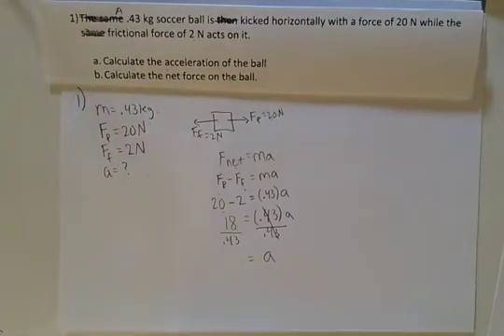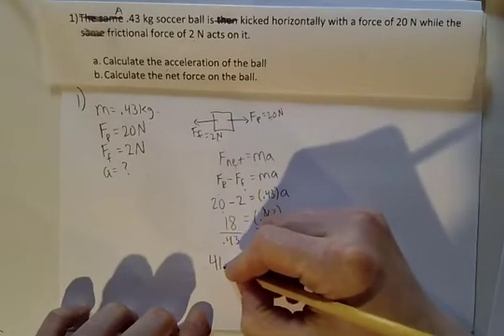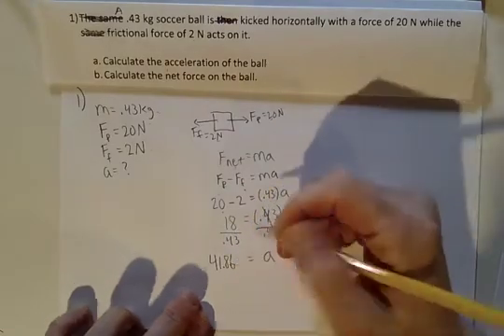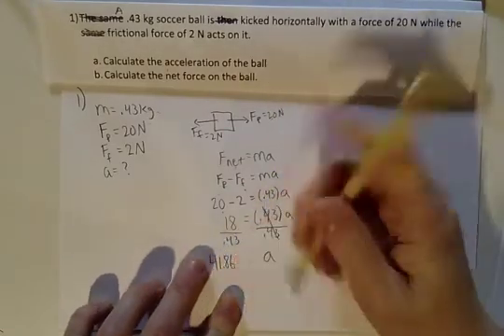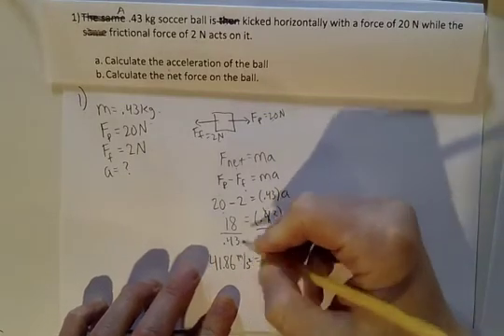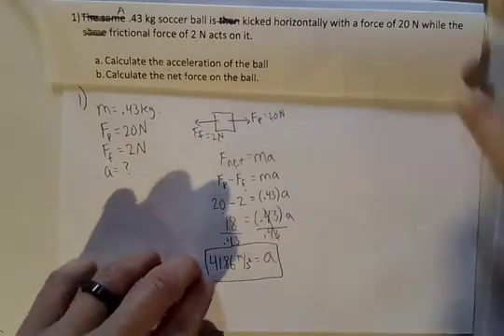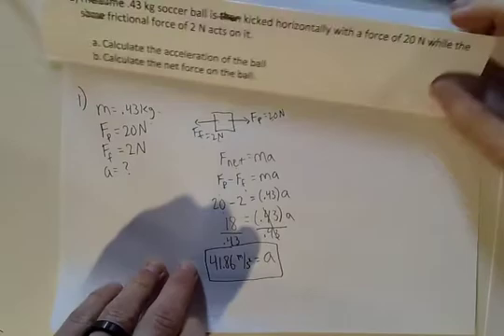Newtons 2nd law example